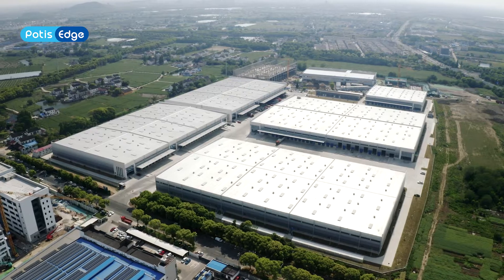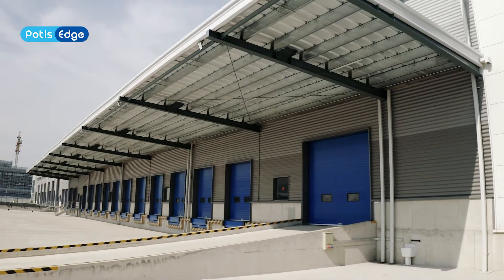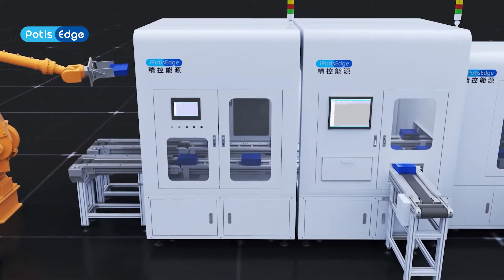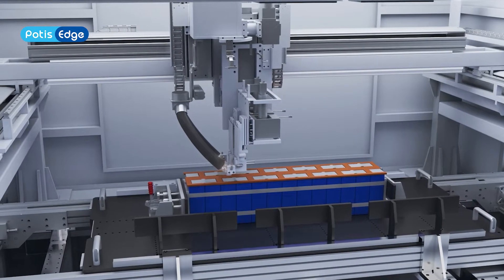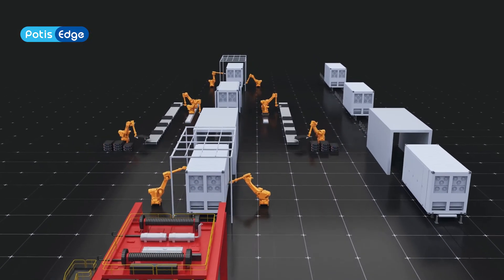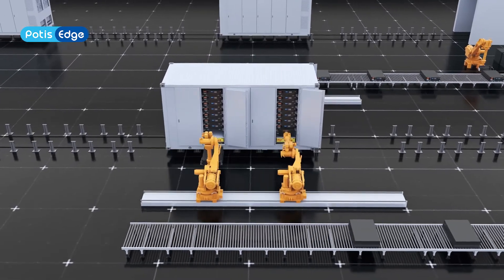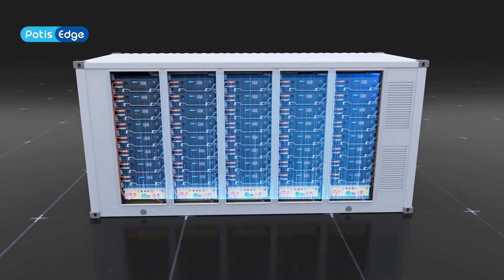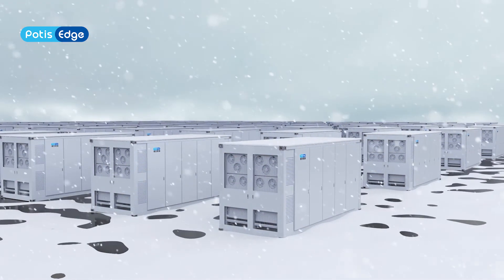PotisEdge - intelligent pack production line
Come and witness PotisEdge's intelligent pack production line!